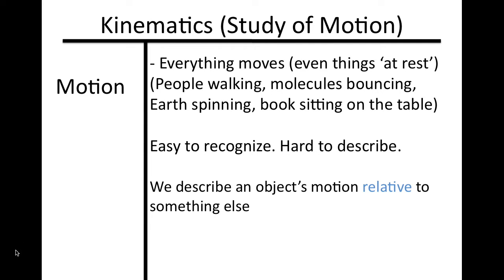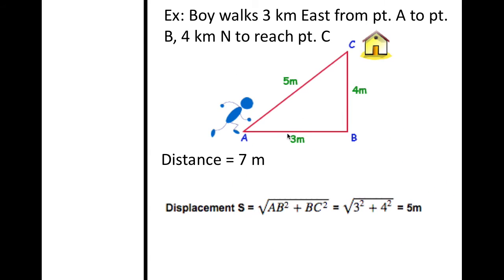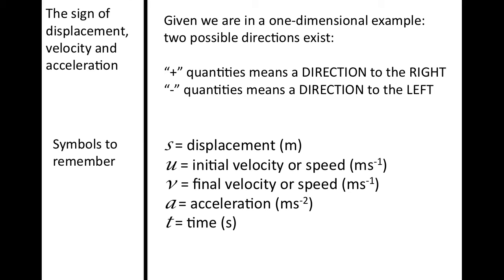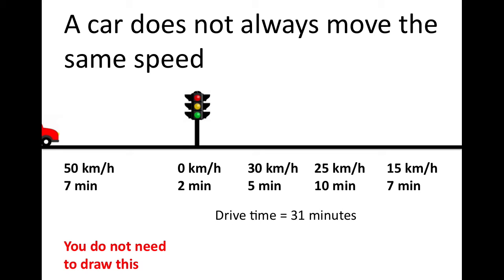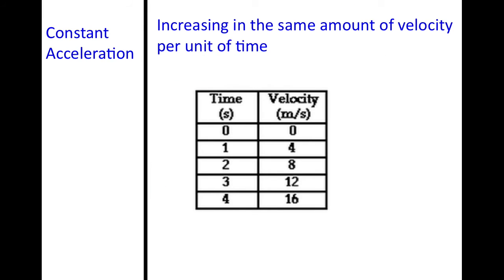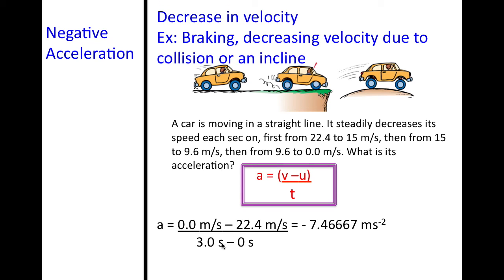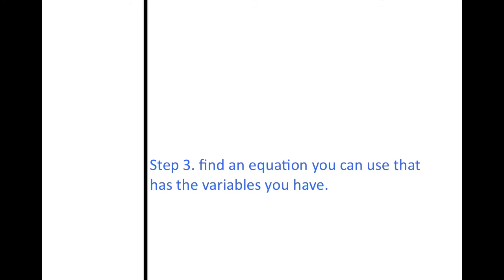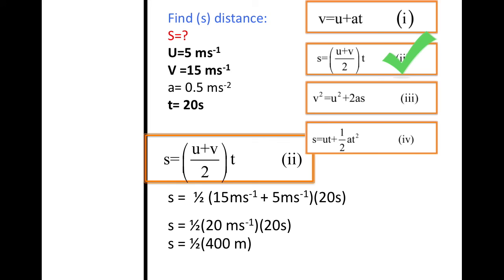Kinematics1 Video TNOTES IB